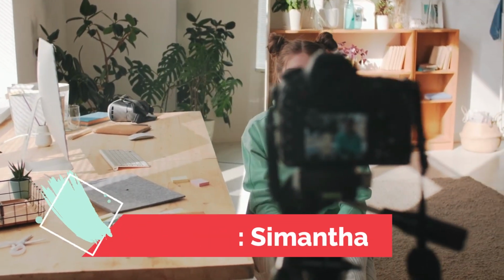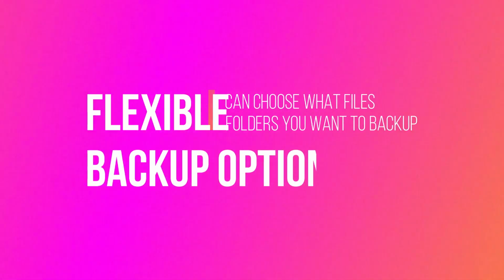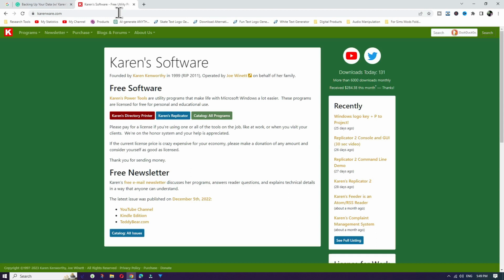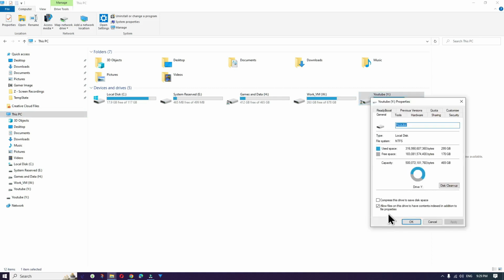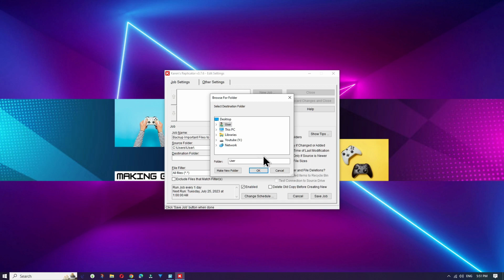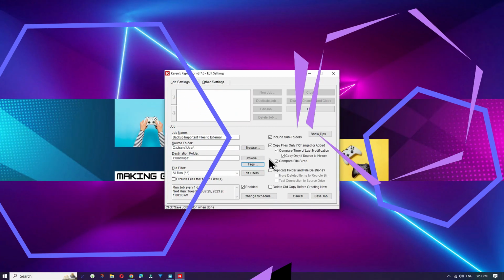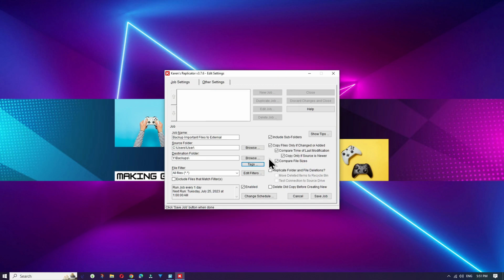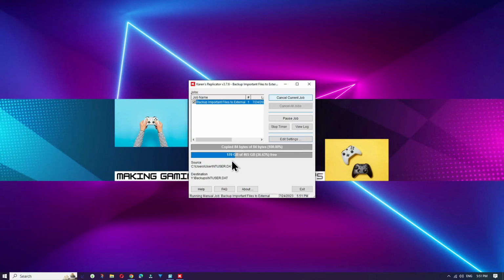MUST HAVE! Backup Your Sims 4 and Other Personal Data!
Hey Gamers! In this video, we'll show you how to safeguard your Sims 4 files and other precious data using Karen's Replicator, a reliable backup tool. Learn how to set up your computer with an external USB drive or network drive for seamless and automatic backups. With Karen's Replicator, peace of mind is just a click away!

Even the smallest comments can have meaning to someone watching!

JOIN THE SUBSCRIPTION!

In this package, you'll have unlimited access to:
fully installing the base game through Steam or the EA app
moving the game to external drives
moving game files to external drives
finding out why the game isn't working correctly
making the game run smoother
assistance with downloading and installing mods
and finally, fixing the game after you've made some changes and the game broke!

All of these incredible services are available for just $2.99 per month!

The overall bottom line is I create videos to try to help you (the community) grow in your gaming. I try to incorporate something meaningful that you can learn/take away from each video I upload.

OUTRO:
Sims 4 backup tutorial
Karen's Replicator setup guide
How to back up user folders
Karen's Replicator Windows backup
Secure data backup tutorial
Sims 4 files backup
External USB drive backup
Network drive backup setup
Karen's Replicator download
Karenware.com backup software